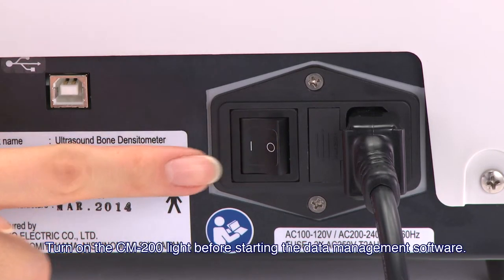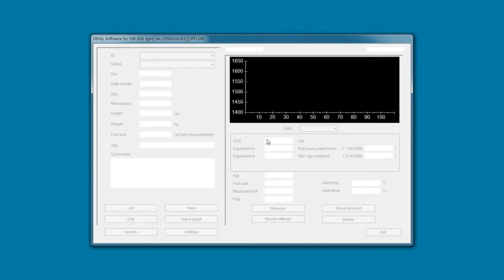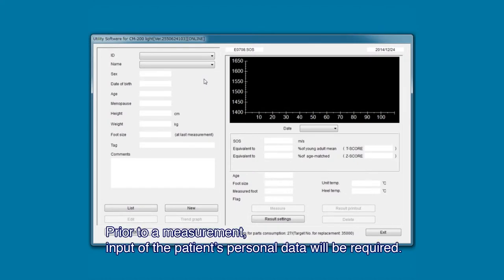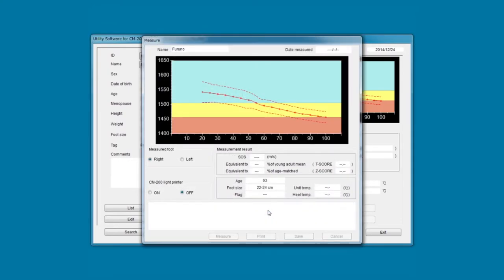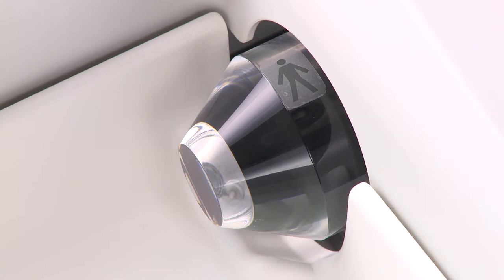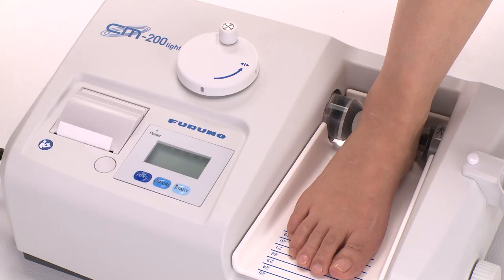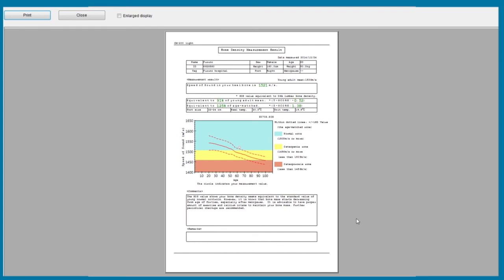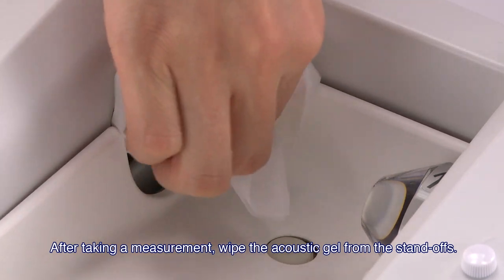Ultrasound Bone Densitometer CM 200 light Software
Aarna Systems And Wellness Pvt. Ltd. is an Importer and Exclusive Indian Distributor of Ultrasound Bone Densitometer, Central Dexa Bone Densitometer and Total Body Dexa Bone Densitometer.

Our Manufacturing partners are Furuno Electric Co. Ltd. Japan for Ultrasound Bone Densitometer and B.M. Tech Worldwide Co. Ltd. Korea for Dexa Bone Densitometer